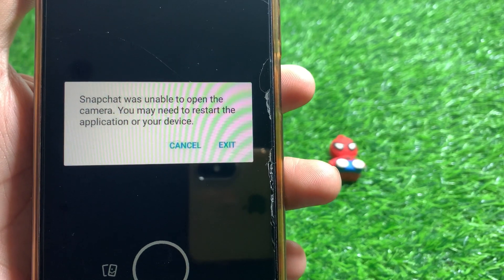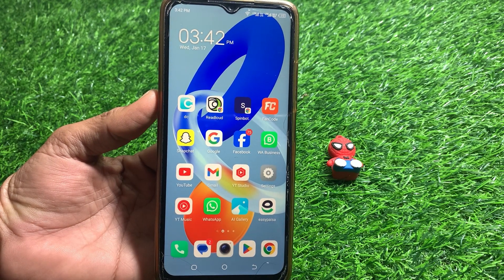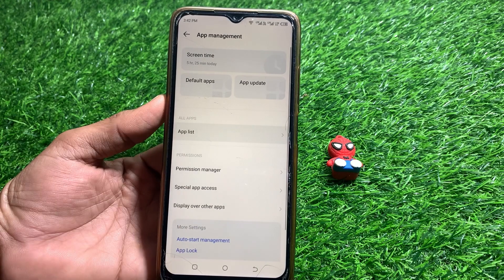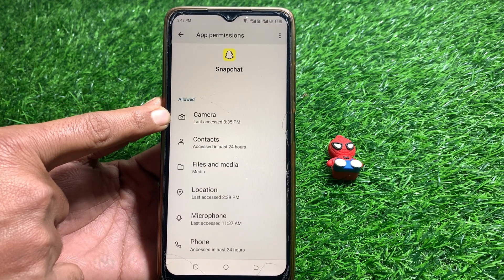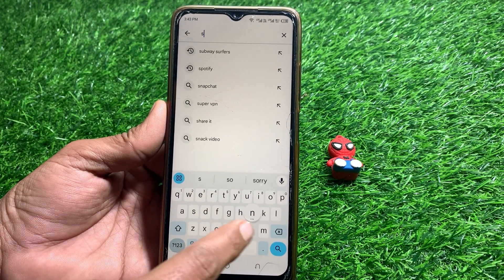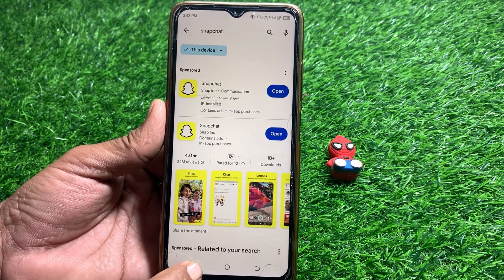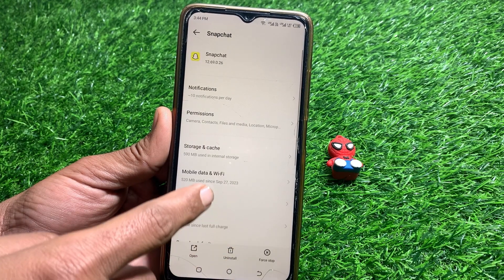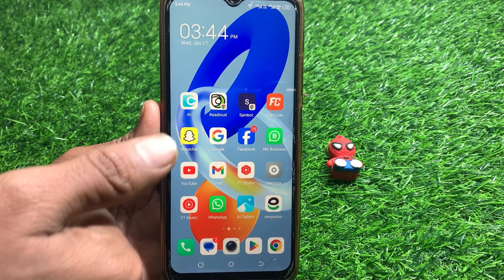How to fix Snapchat was unable to open camera | Snapchat was unable to open the camera problem 2024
Hi everyone,
in this video you will learn how to fix Snapchat was unable to open the camera problem in your device.